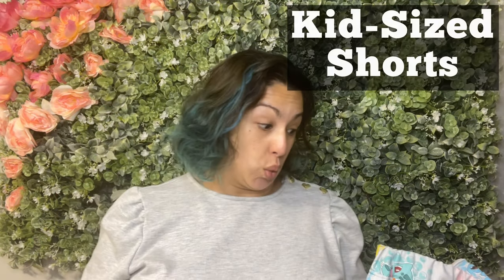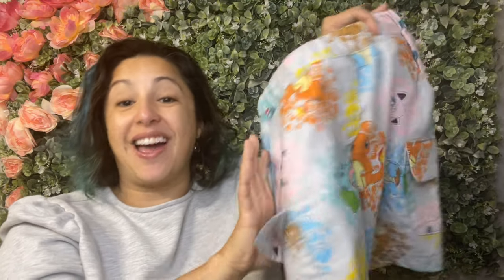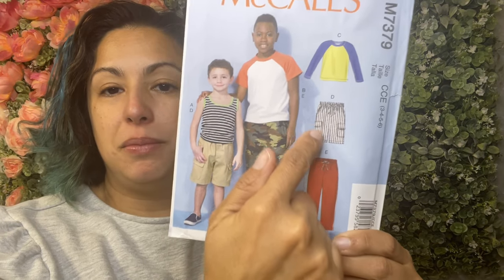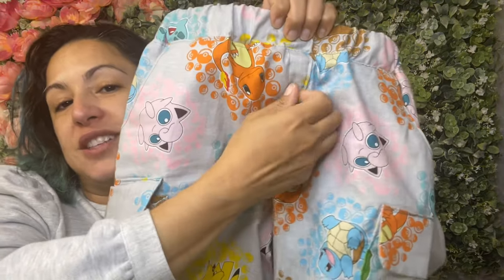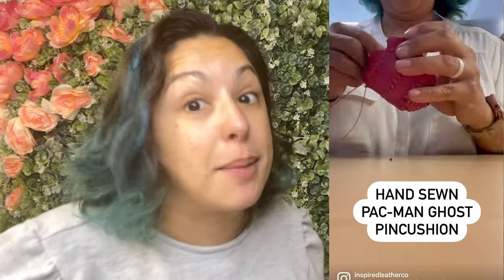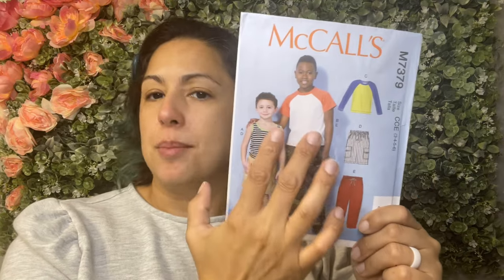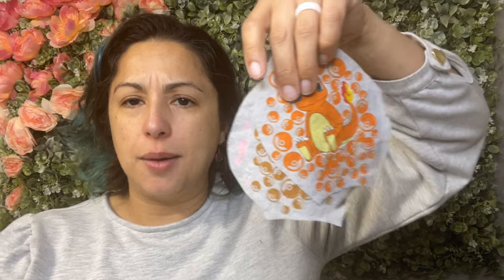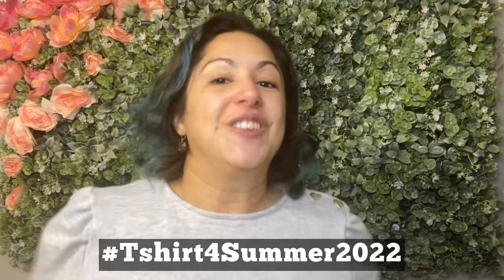Plans for June Challenges and Pincushion Tester Call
It’s time to catch up on what I’ve been sewing and let you all in on a tester call for my leather pincushion sets!

Pincushion Kit Tester Details: To become a tester send an email to me at including your name and kit preference if any (voodoo doll or Pac-Man ghost). Feedback is needed within one week of receiving your kit. Those not chosen will be added to an email list for future testing opportunities.

Chapters:
00:00 Intro
00:45 shorts
05:09 Pac-Man ghost Puncushions
05:46 Swimsuit Plans
06:16 Tshirts & Pants
08:00 Pincushion tester call

~give me a thumbs up on my videos and leave a comment to let YouTube know that you like the content